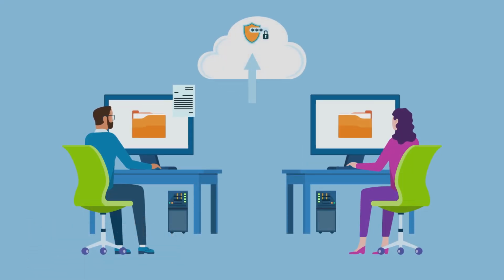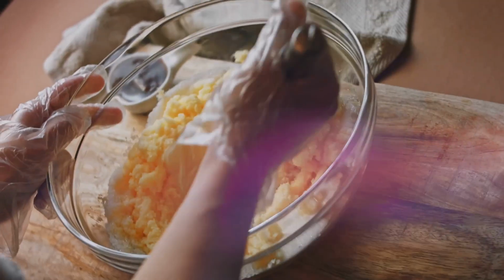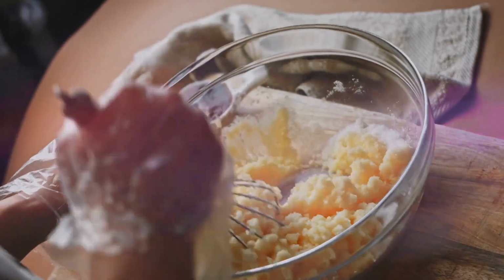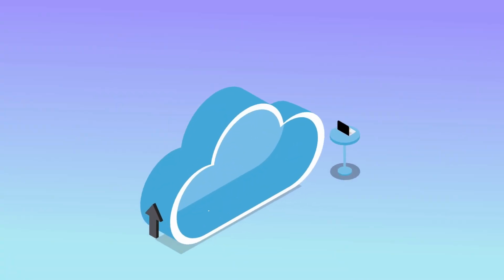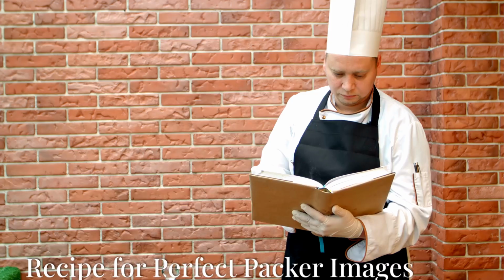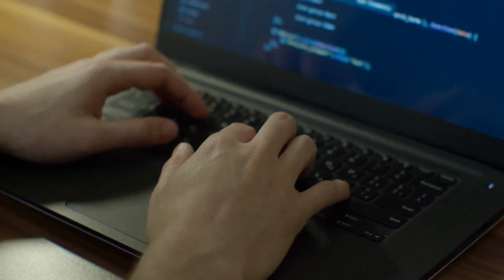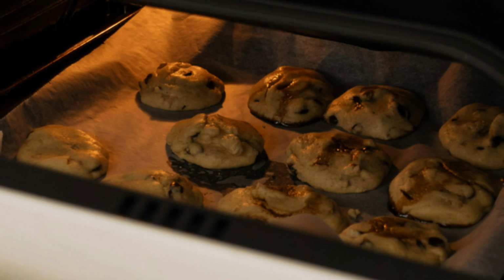🎙️ Talk Nerdy to Me: Packer 101 – Baking Cloud Images Like a Pro! 🍪☁️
Ever wondered how cloud images are made? Think of Packer as your cloud kitchen, mixing configs, preheating cloud providers, and baking golden, reusable images—perfect every time! 👨‍🍳🔥

💡 In this episode, we cover:
✅ Packer’s workflow: Variables, sources, builds, provisioners, and post-processors.
✅ Multi-cloud magic: Bake once, deploy to Azure, OCI, AWS, or vSphere! 🌍
✅ Automation & consistency: Say goodbye to “works on my machine” nightmares.
✅ Pro tips: Use Terraform with Packer, track builds with manifests, and optimize security.

🚀 Whether you’re managing DevOps pipelines or cloud infrastructure, Packer is your secret ingredient for fast, reliable deployments. Ready to bake?